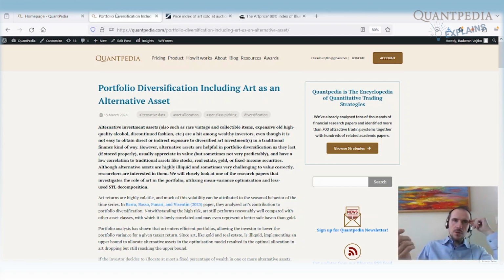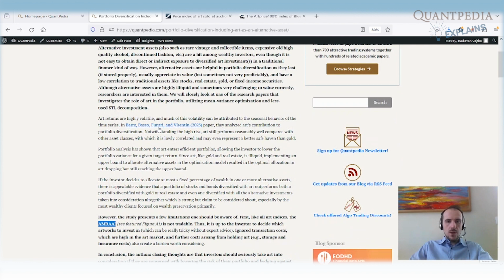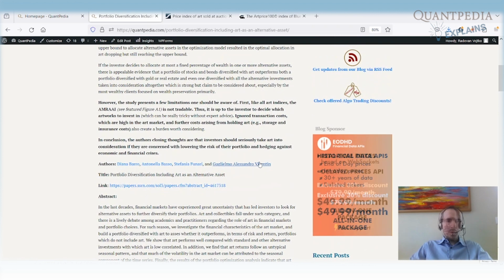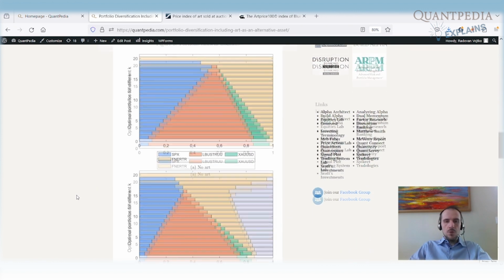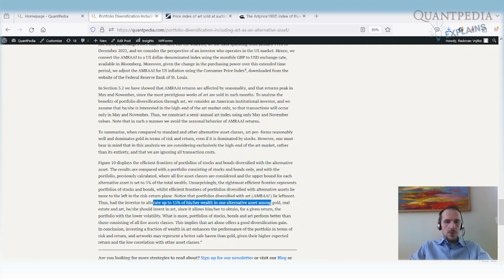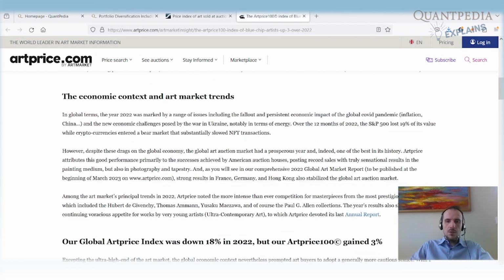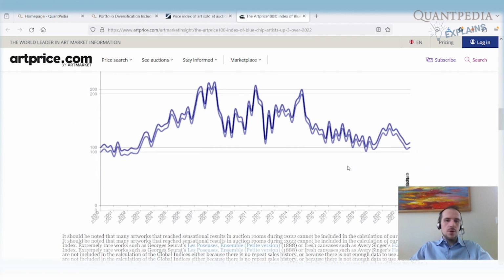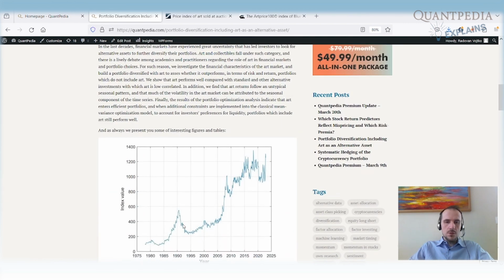Diversification with Art as an Alternative Investment - Quantpedia Explains (Trading Strategies)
This video will discuss Portfolio Diversification Including Art as an Alternative Investment, introduced by the CEO of Quantpedia.com, Radovan Vojtko.

○ Price index of artworks sold at auction worldwide from 1978 to 2023